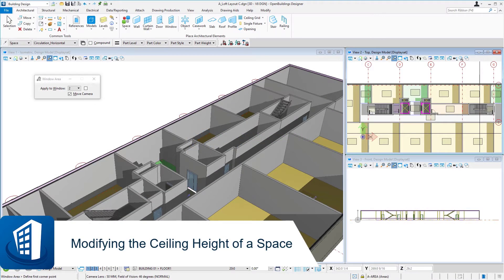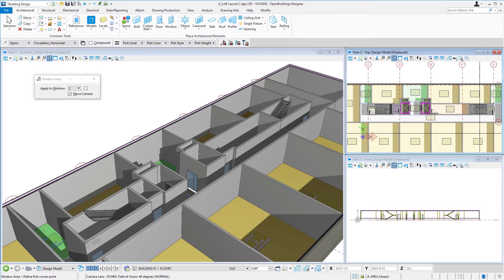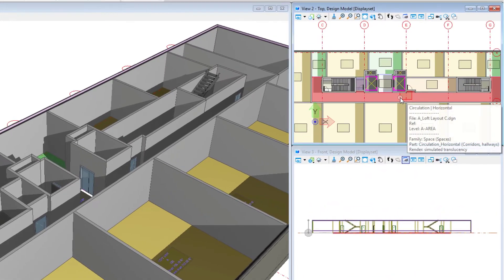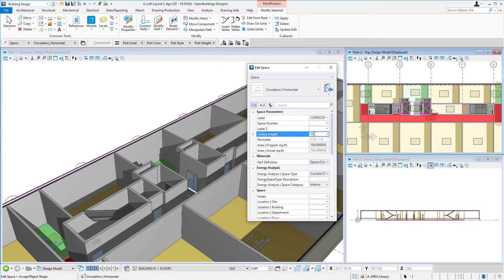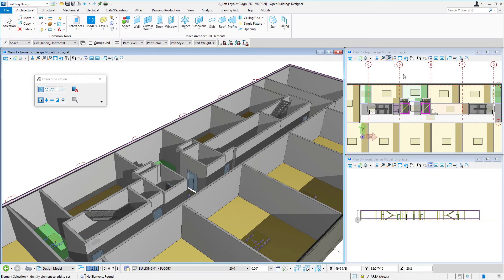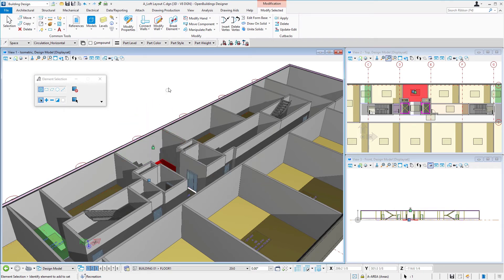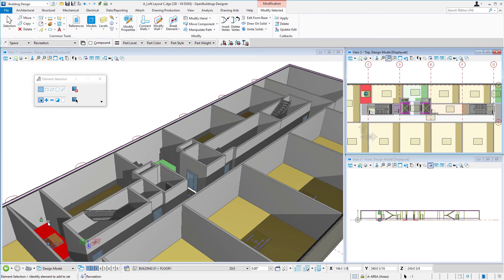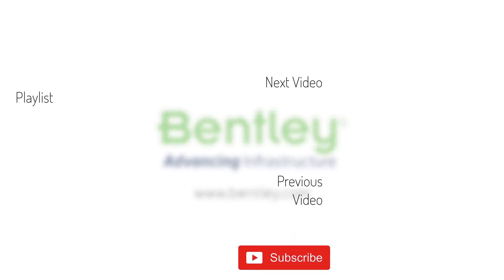Part 6 - Modifying the Ceiling Height of a Space in OpenBuildings Designer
In this video we will modify the ceiling height of two spaces, first by modifying the data and then by graphically changing the ceiling height. To view the complete course and download a workbook visit the Bentley Learn Server.